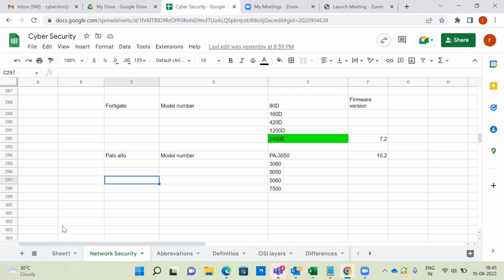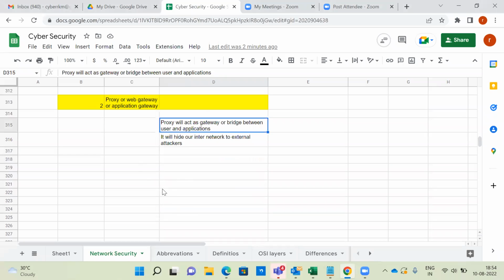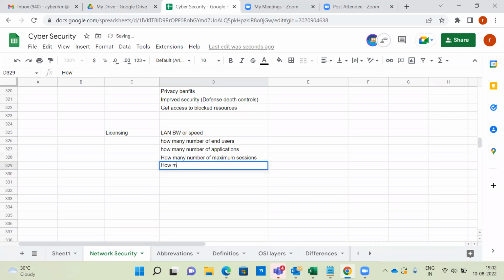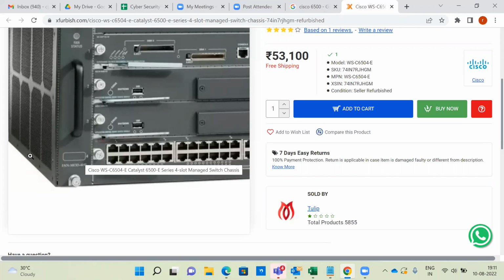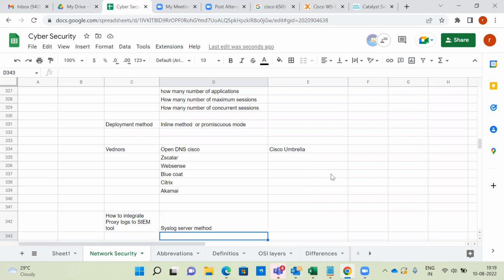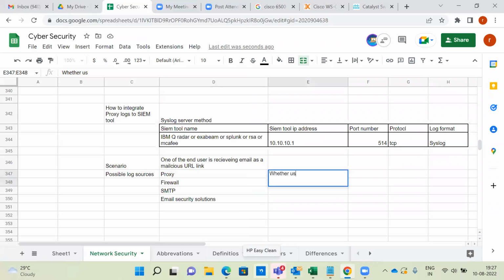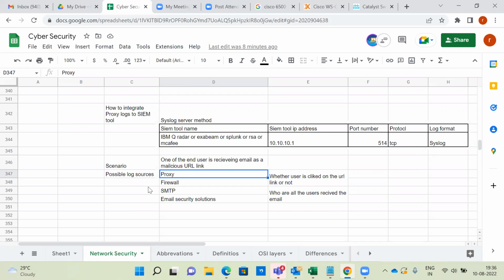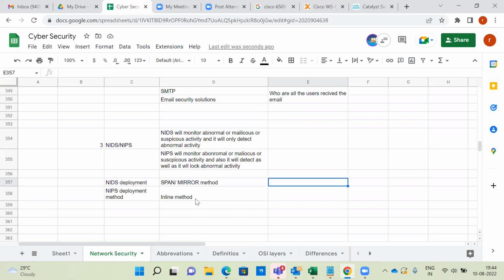NIDS/NIPS & VM Part1